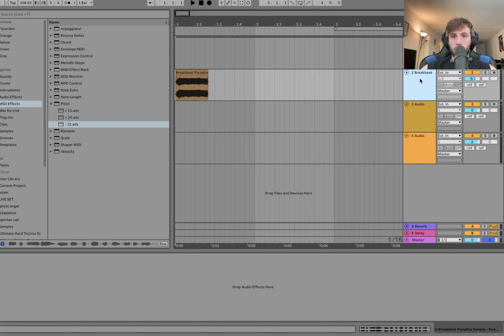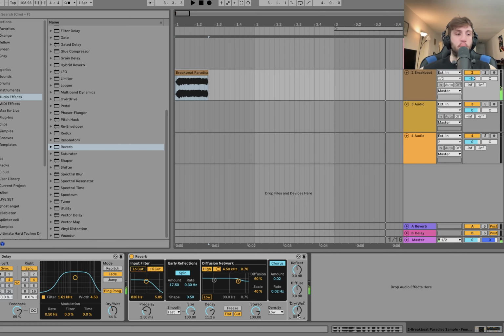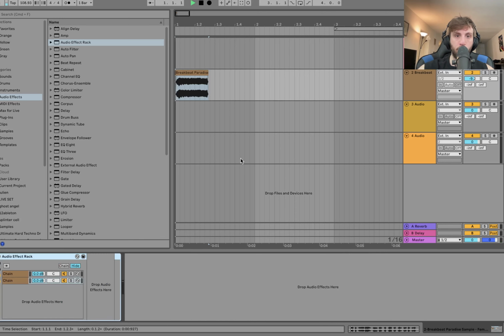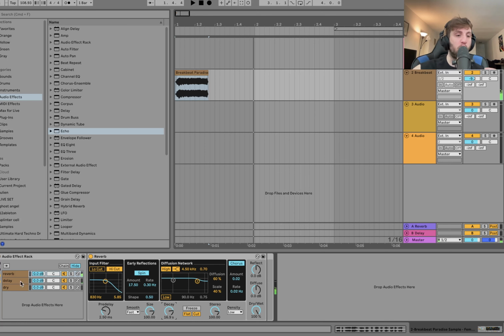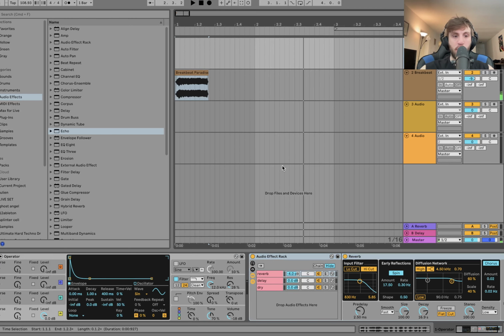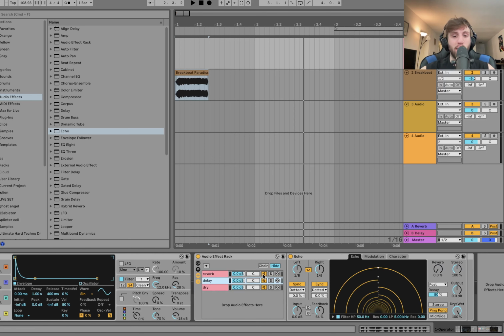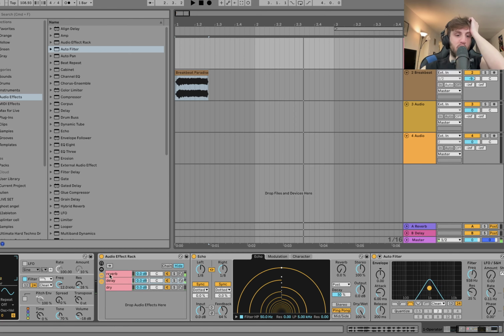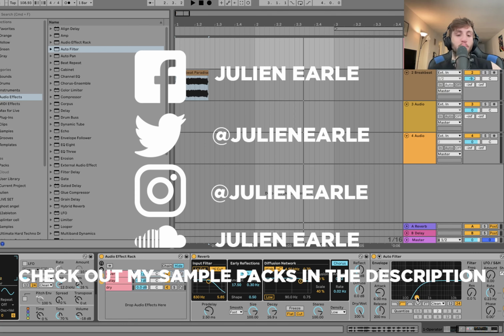THIS Is Why Your Reverb & Delay Sounds BAD [How To Fix] FREE ABLETON RACK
This video is about How To reverb